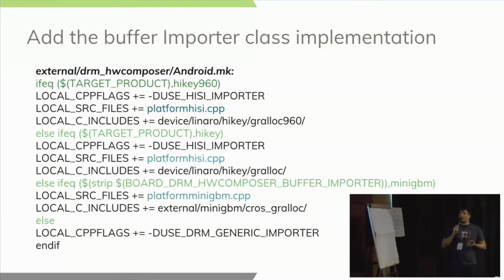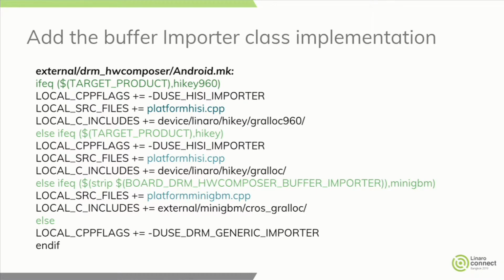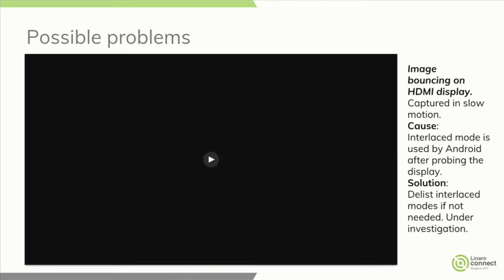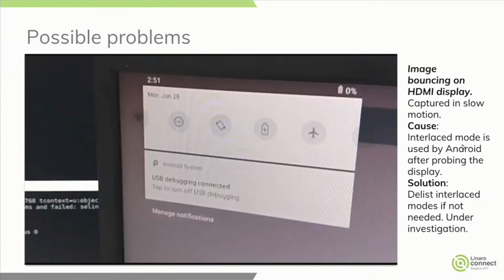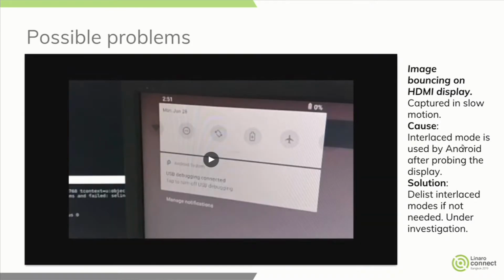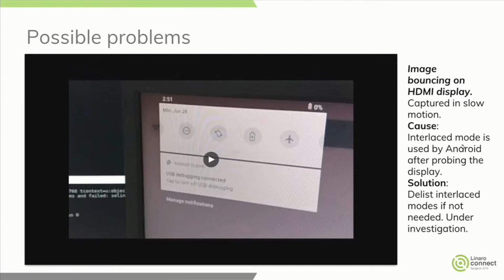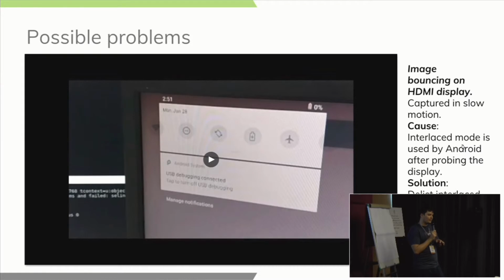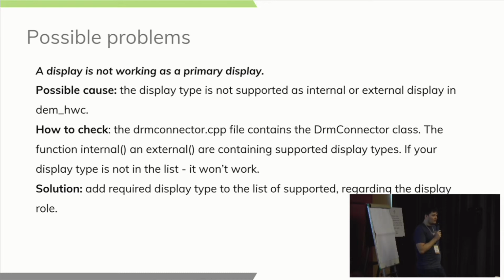BKK19-111 - DRM HW Composer for Beagle X15 Board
Abstract
Describing the process of adaptation AOSP DRM HWC to be used on Beagle X15 Board (4.14 kernel).
This can be used as an example of launching the external/drm_hwc on a board: a simple "How to" with the minimun steps required to get the drm_hwc functional.

Mykhailo Sopiha / Android OS Engineer Texas Instruments